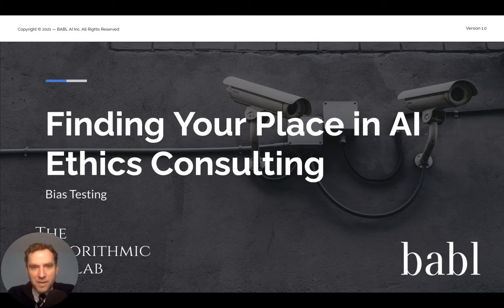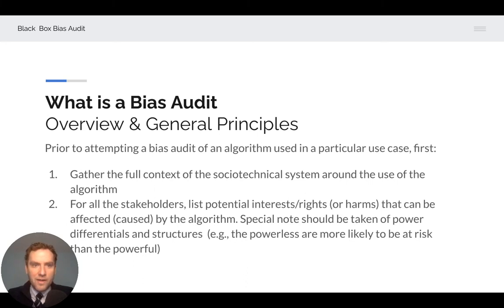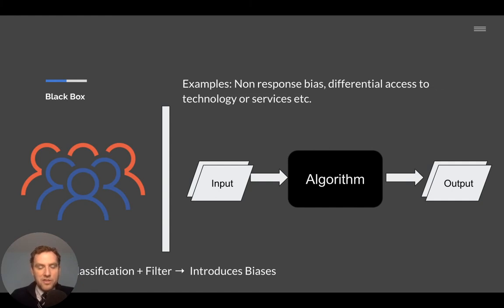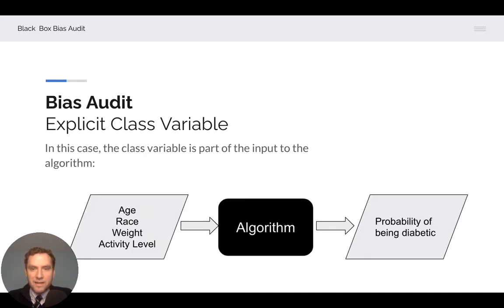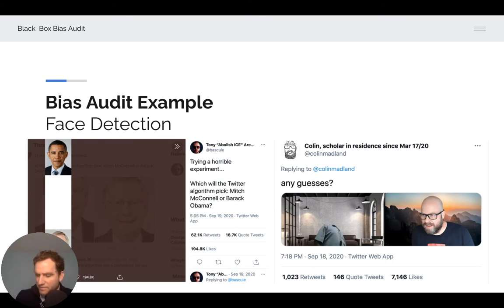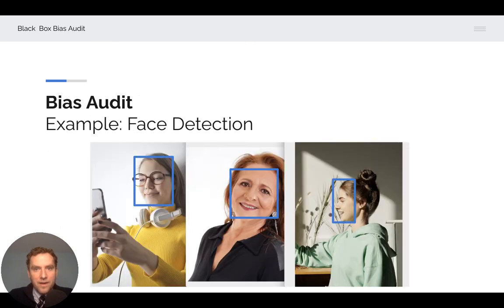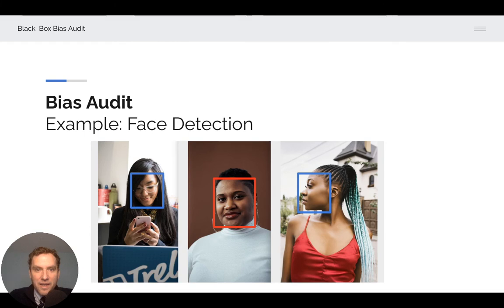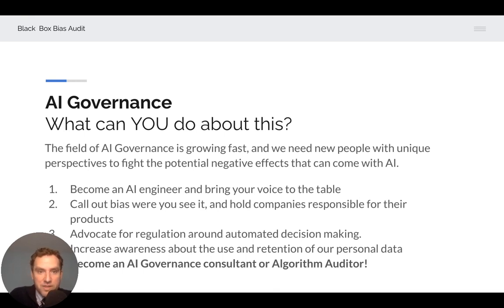Assessing AI for Bias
🎯 FREE AI Training Assessment — Find Your Best Certification Path

🎓 Assessing AI for Bias | Lecture

Explore the foundational principles of testing algorithms, AI, and machine learning models for bias and fairness. In this excerpt from Finding Your Place in AI Ethics Consulting, BABL AI unpacks what a bias audit looks like, when and how to conduct one, and why it matters in the socio-technical context of real-world deployment.

📊 New to BABL AI? Start with the FREE AI Training Assessment
👉 Lunchtime BABLing listeners can save 20% on all BABL AI courses with code BABLING20

⏱️ Chapters
00:00 – Introduction to Bias Testing in AI
00:45 – Why Bias Testing Matters in AI Ethics
01:30 – What Is a Bias Audit?
02:05 – Socio-Technical Context Before Testing
03:00 – Stakeholder Engagement and Power Dynamics
04:30 – From Ethics to Technical: Black Box Audits
05:10 – Visualizing the Input-Output Black Box
06:00 – Group Classification and Bias Sources
07:00 – Examples of Input Bias and Data Gaps
08:00 – Basic Approach to Bias Testing
08:50 – Class Variables: Explicit vs. Proxy
10:00 – Common Proxy Variables for Race and Gender
11:00 – Real-World Examples of Algorithmic Bias
13:10 – Defining Harms and Impact in Face Detection Bias
14:30 – Strategies to Quantify and Detect Bias
15:40 – Visual Demo: Testing Face Detection on Images
17:00 – Why Small Samples Can’t Prove Bias
18:40 – Challenges of Large-Scale Bias Testing
19:30 – Summing Up: What You Can Do in AI Governance

🔵 What constitutes a bias audit in AI and ML systems
🔵 How power dynamics and stakeholder context shape ethical risks
🔵 Technical methods and limitations in bias detection

👍 Like this video if you're interested in AI fairness and accountability
💬 Share your questions about bias audits in the comments—we’d love to hear from you